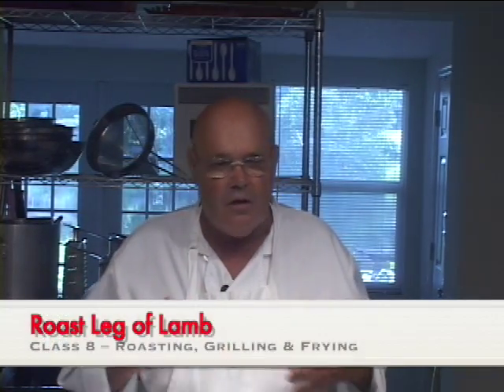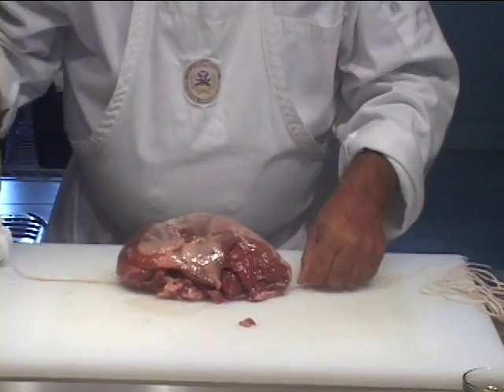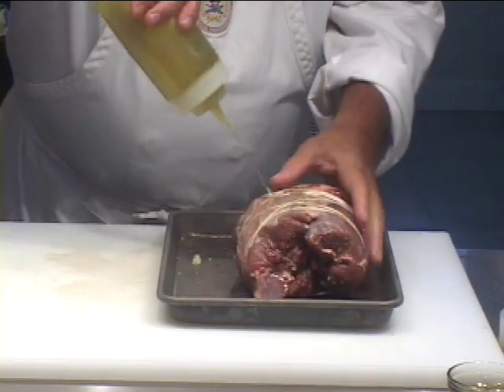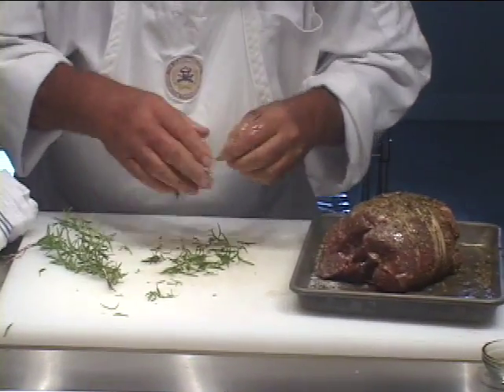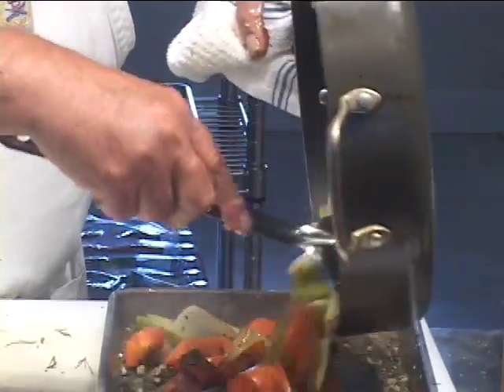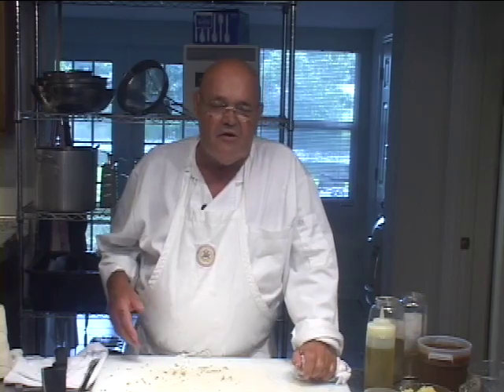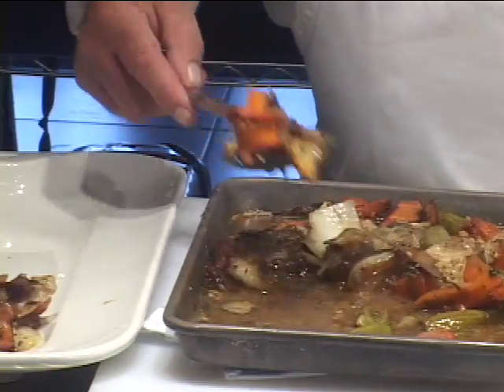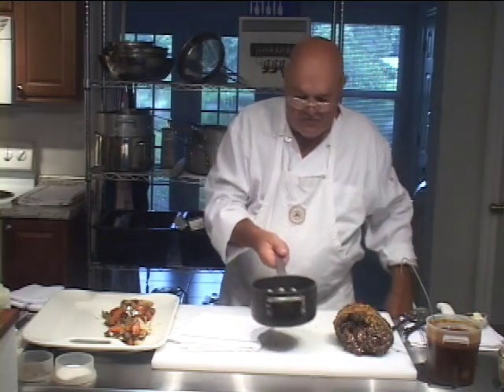Roast Leg Of Lamb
This video/recipe is a great example of a traditional French provincial approach to an everyday meal. Many of the principals and methods in this video can be successfully applied to the roasting of many other meats such as pork, chicken and beef. One of the benefits of roasting a lamb leg instead of a lamb loin or lamb rack is that it costs half as much or less to prepare and can still yield a great upscale lamb dinner.